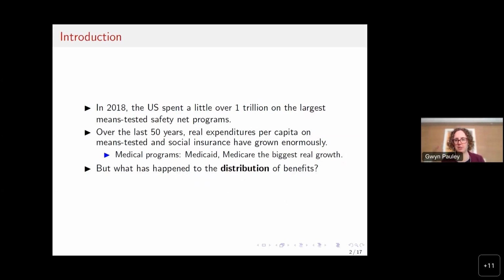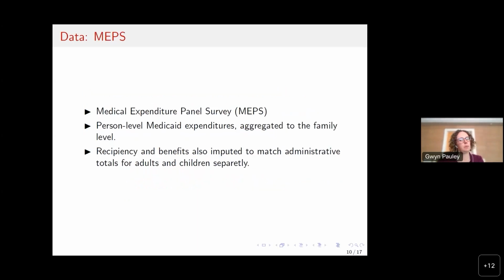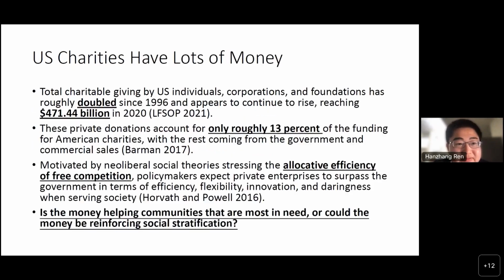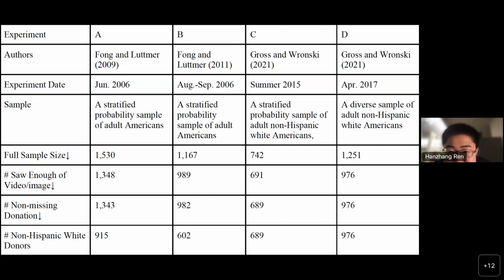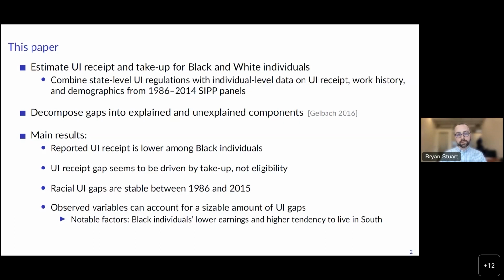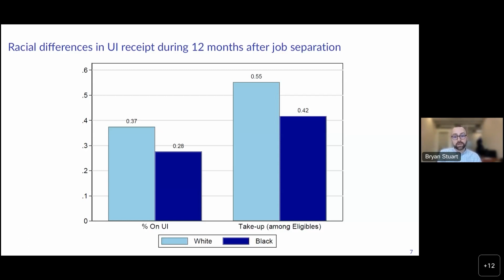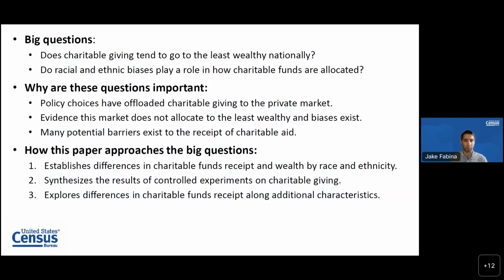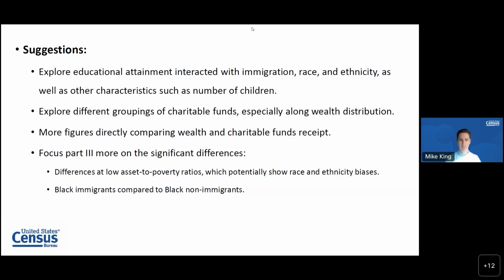2023 SIPP Conference - Day 2 - Session 10 - "Distribution of a Safety Net"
Presentations and discussion from the "Distribution of a Safety Net" session of the 2023 Virtual SIPP Conference.